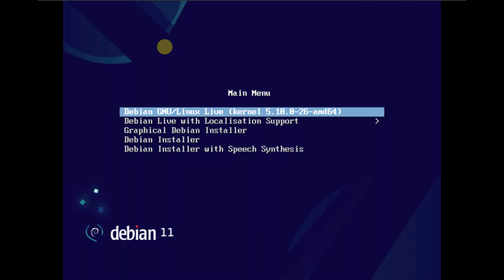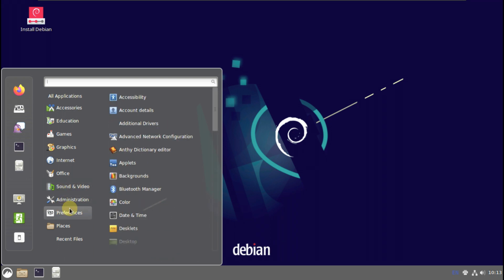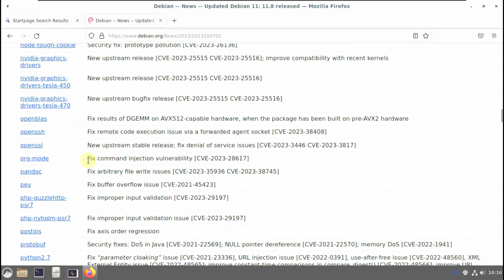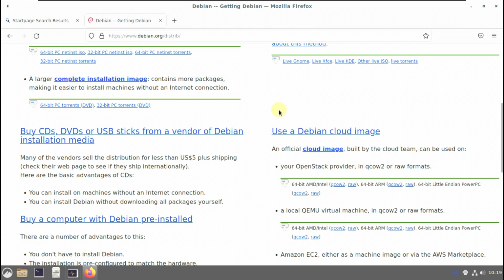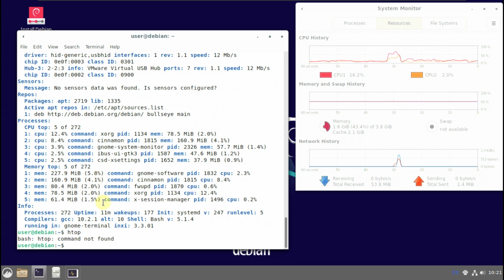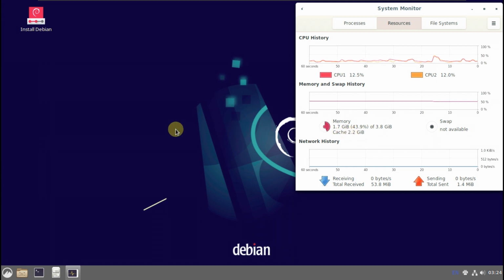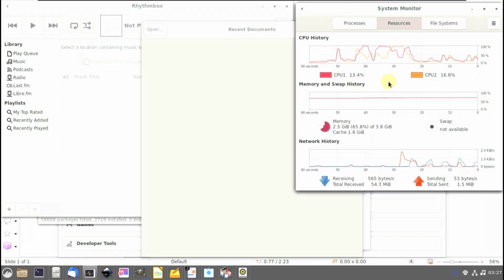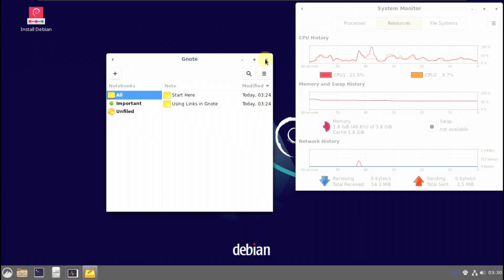What's New and Cool in the Debian 11.8 & It is Ready for Brave Users to Give It a Try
In This Video We Are Looking At The Debian project has announced the eighth update of the legacy stable distribution Debian 11 (codenamed “Bullseye”).

Expressing that they are happy to announce the eighth update of Debian 11, the project stated that this point version mainly adds fixes for security problems, as well as a few adjustments for serious problems. While it is stated that security recommendations have already been published separately and should be referenced whenever possible, it is stated that this point version does not create a new version of Debian 12, but only updates some of the packages it contains. It is stated that the new installation patterns will soon be available in regular locations, but those who constantly update their systems do not need these patterns. Notification that Debian 11 “Bullseye” has been updated to 11.8

Todays Video - Debian 11 updated to 11.8!